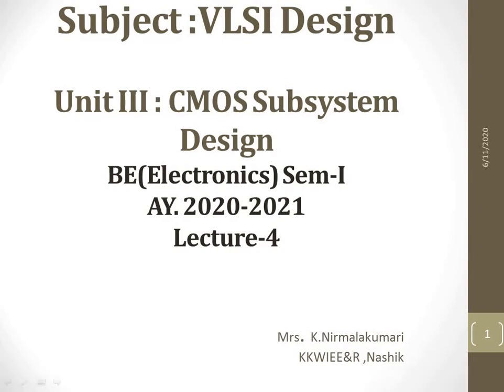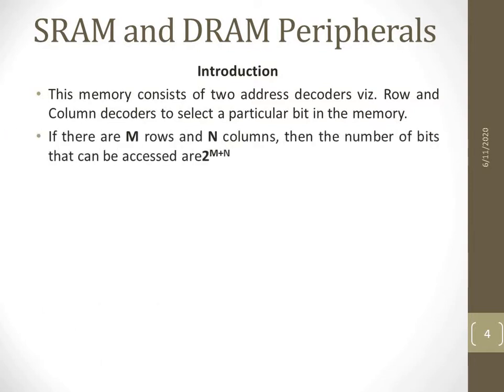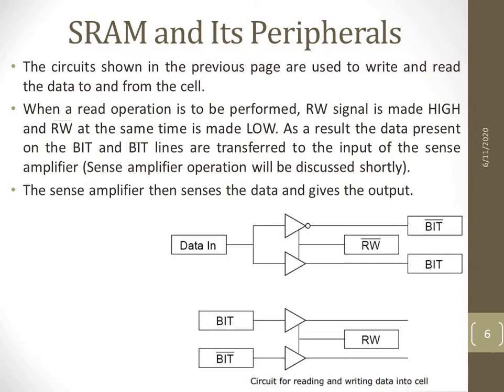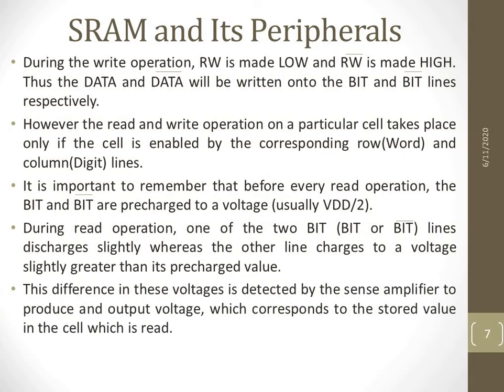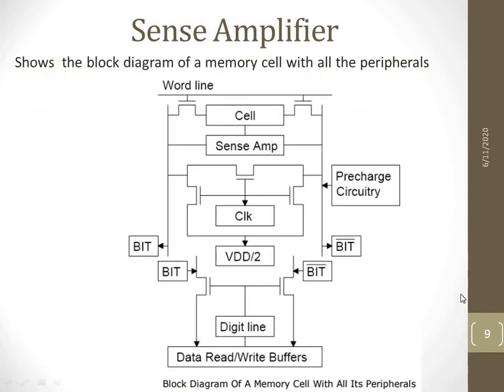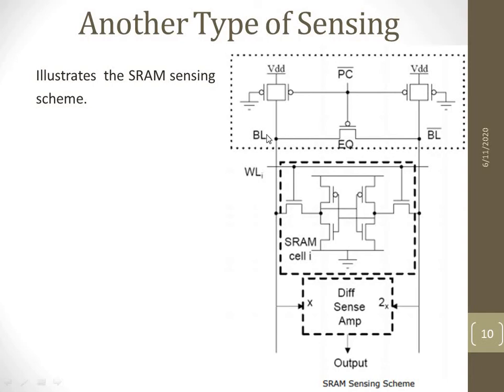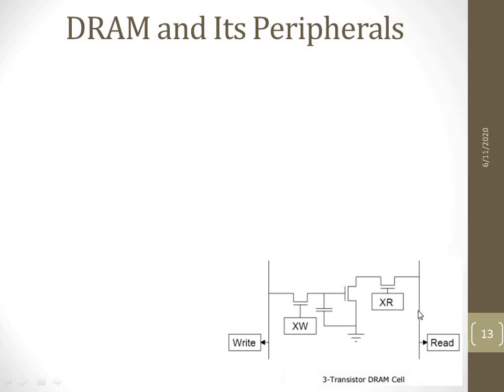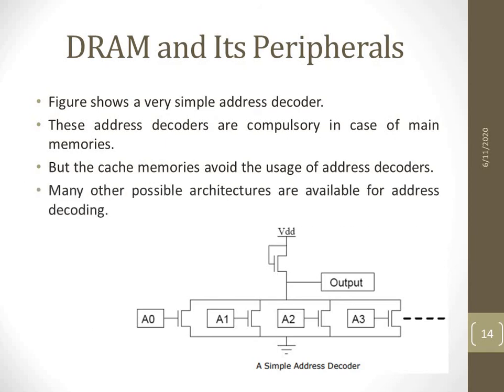VLSI CMOS Subsystem Design part4